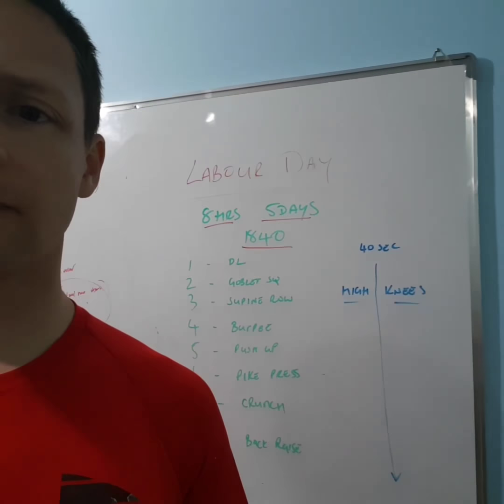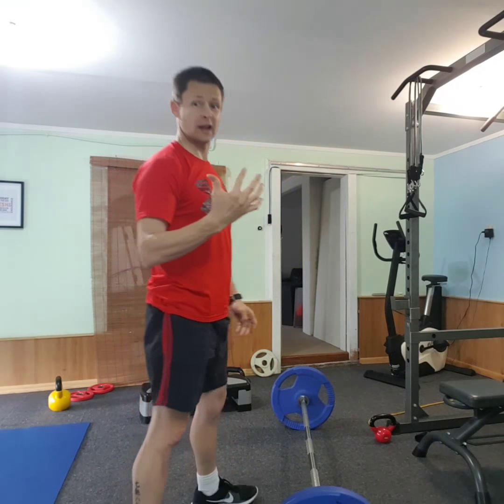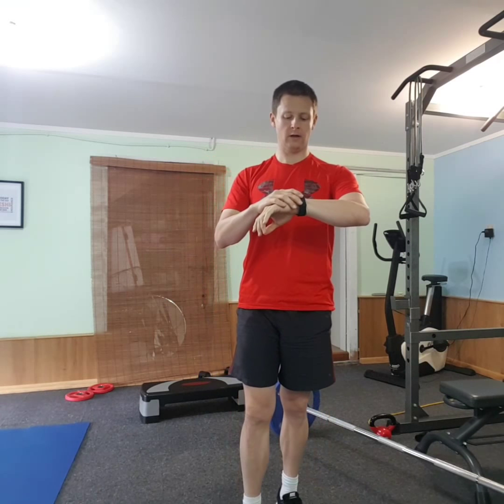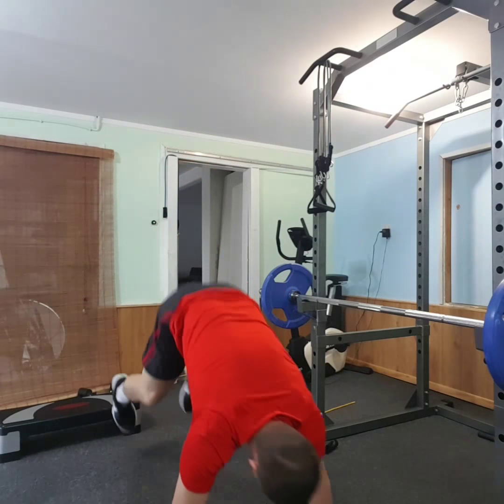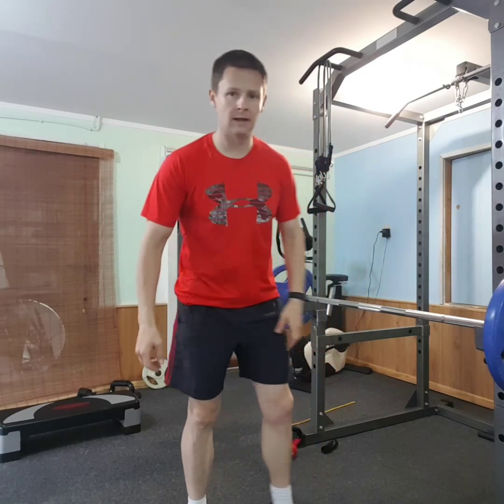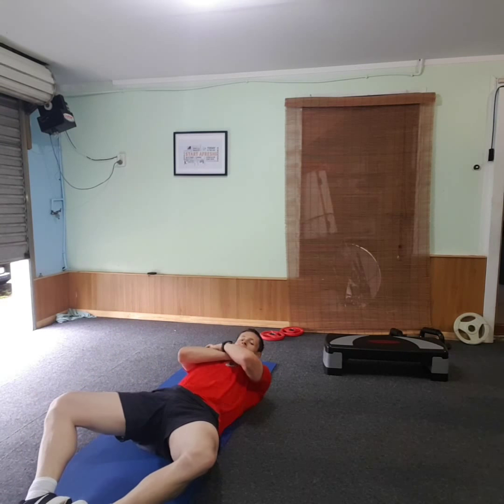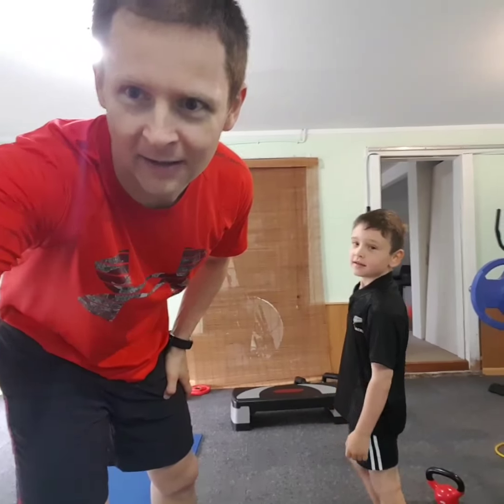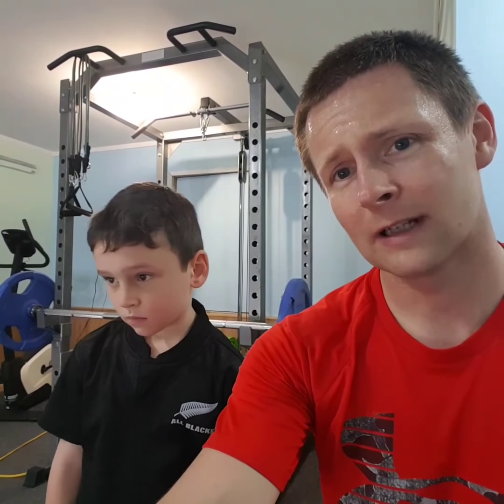Labour Day workout (New Zealand)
Labour day workout!

In 1840 NZ celebrated the 8 hour work day. (40hr week)

This workout is based on that.

8 exercises, 8 reps, 40 seconds cardio

1. Deadlift
2. Goblet squat
3. Supine row
4. Burpee
5. Push up
6. Pike push up
7. Crunch
8. Back raise

40 seconds cardio between each exercise.